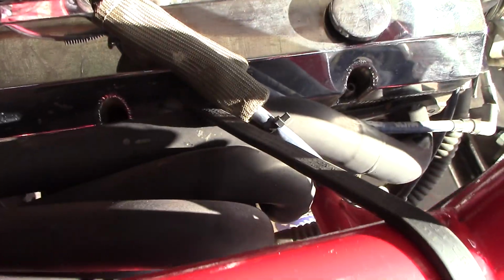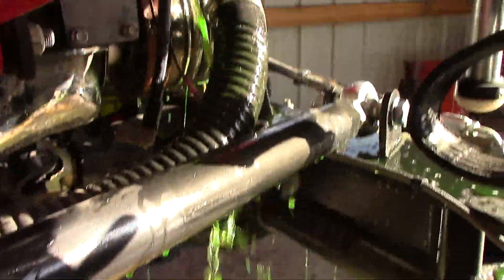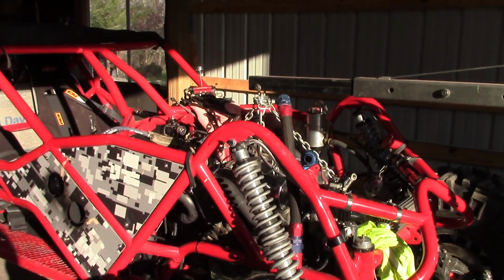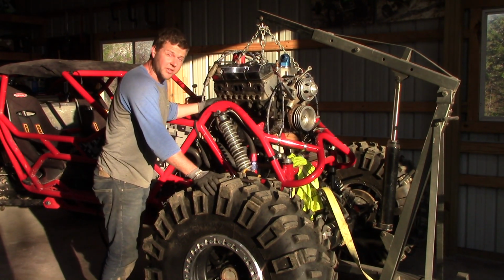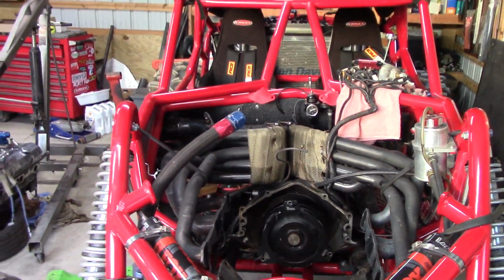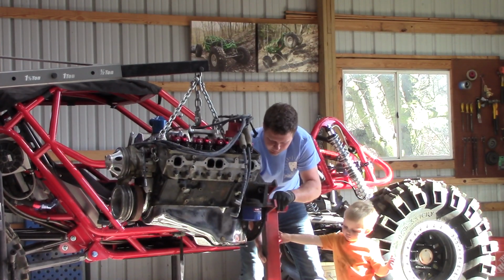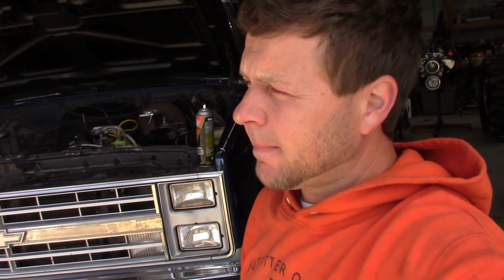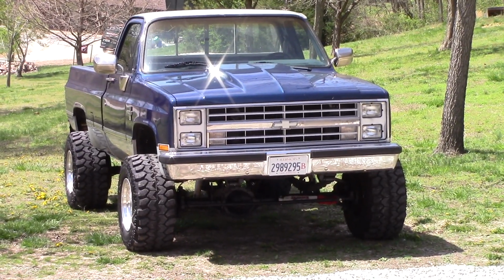A ROCK BOUNCER DISASTER :(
When the shop life hates you.